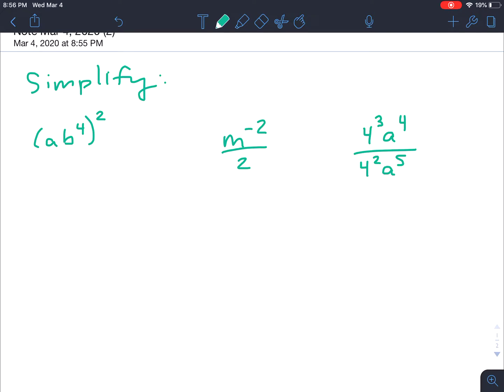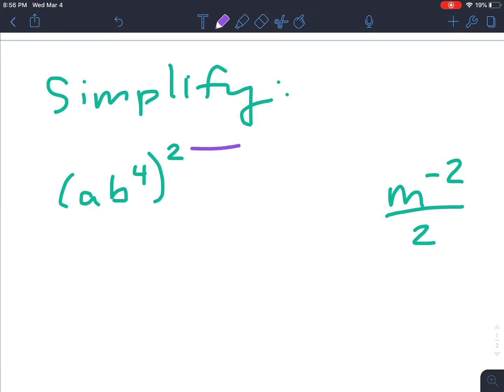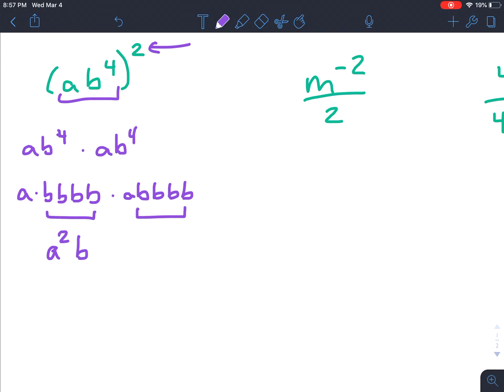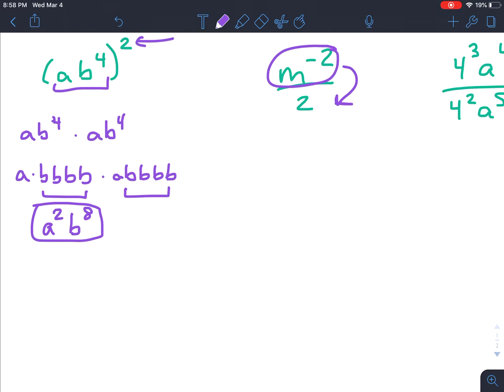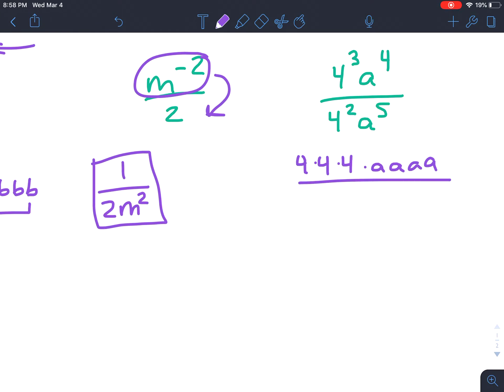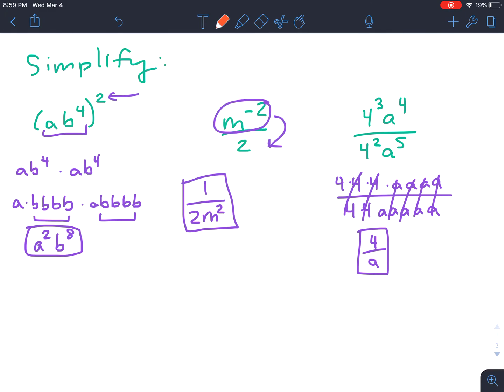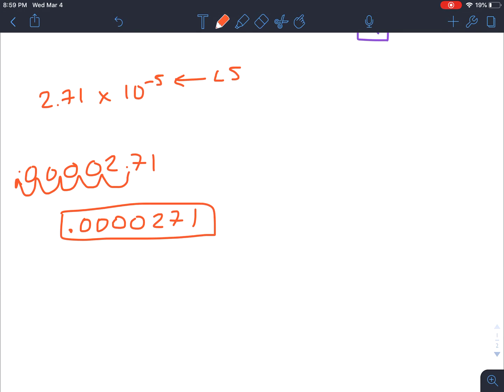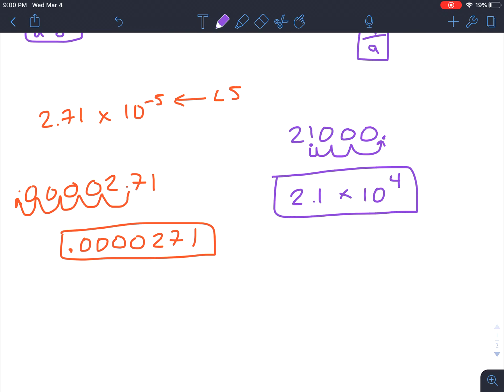M8 / Bell Work / 3.5